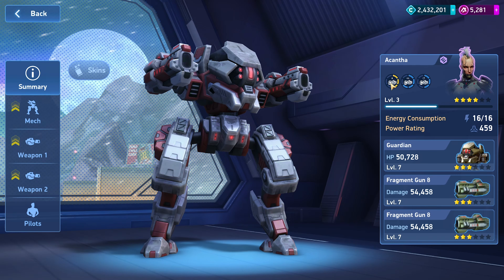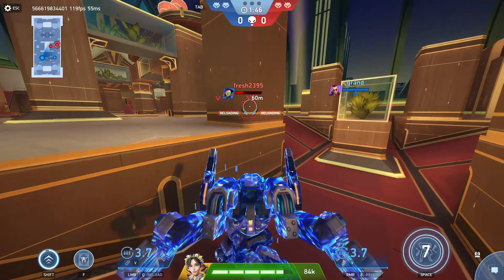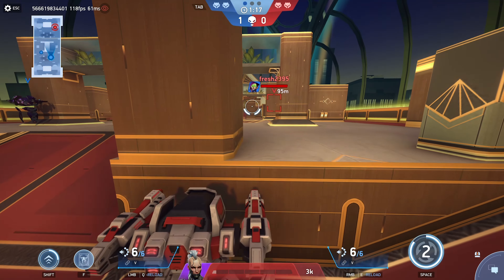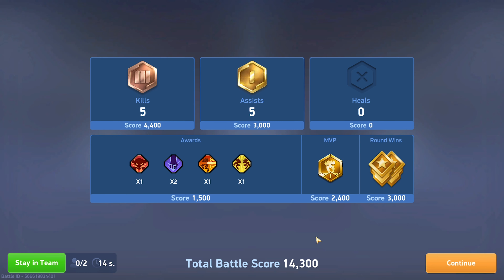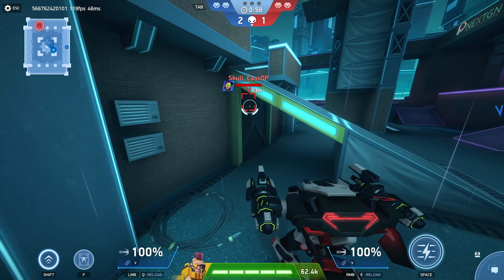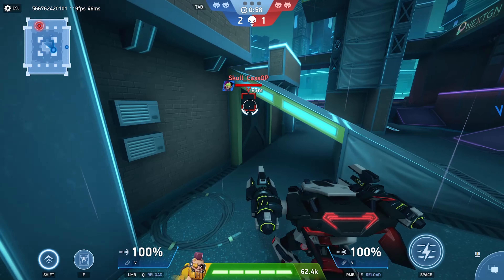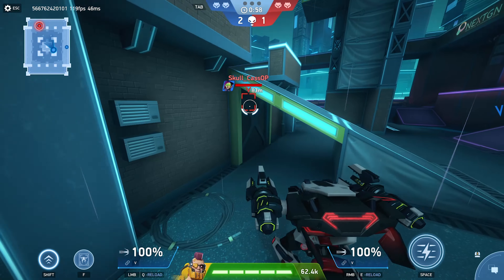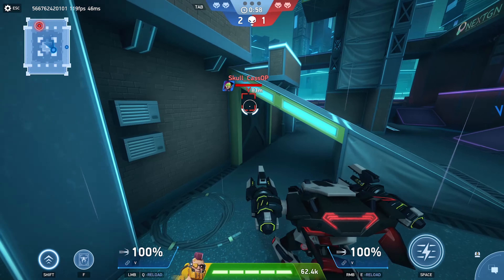F2P Battle Log Ep13: Frags or Arcs | Gear Hub | Mech Arena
Sad to see that a rare weapon thats dirt cheap that competes with arcs. Oh how the mighty arcs have fallen.